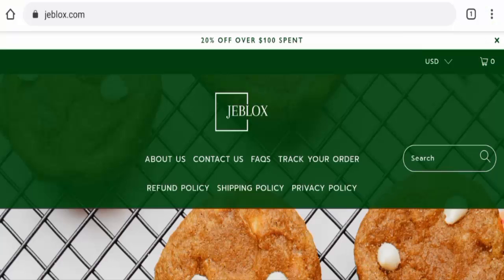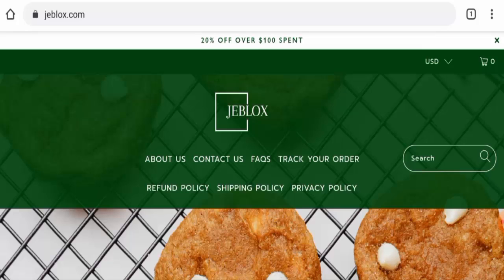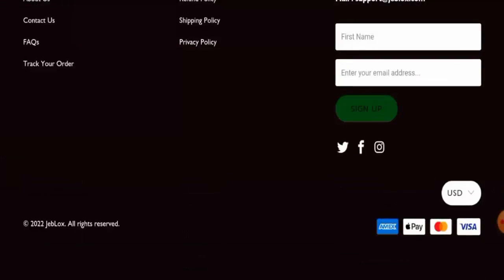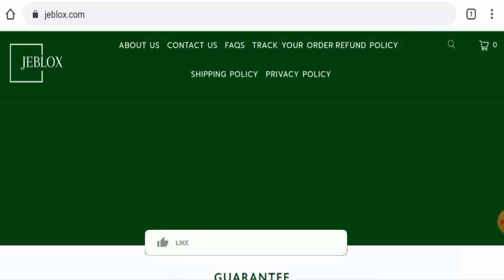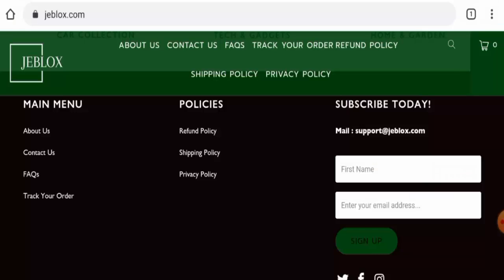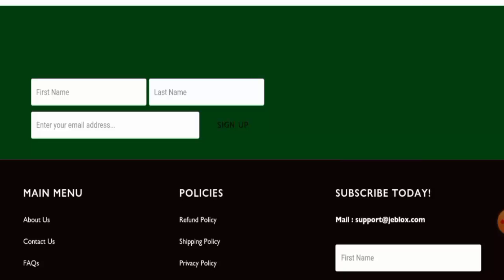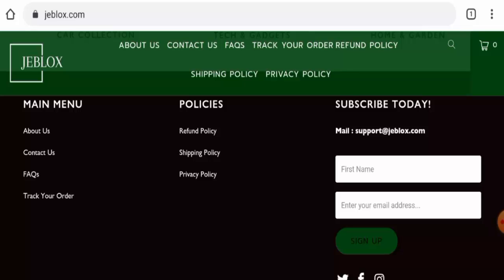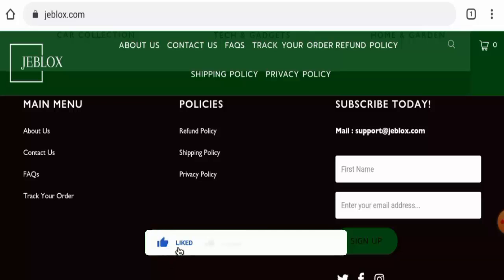Jeblox Reviews (Nov 2022) - Is This An Authentic Site? Find Out! | Scam Inspecter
Do you want to know about Jeblox Reviews?  Watch this video till end because in this video you will get to know about the legitimacy of the site.

Scam Inspecter